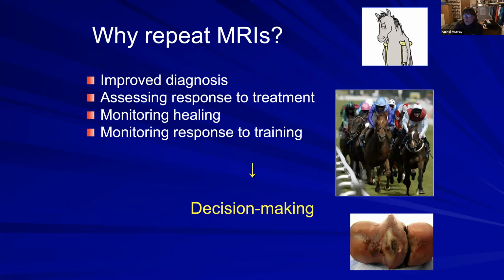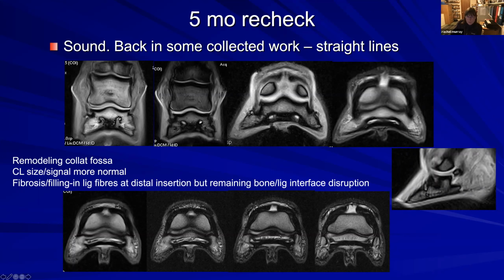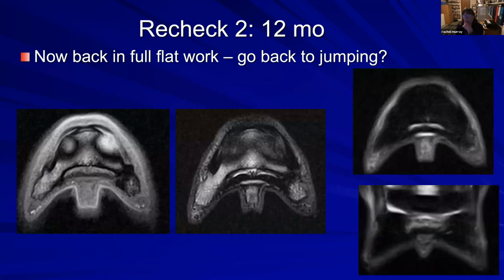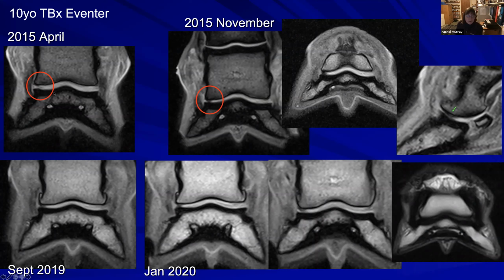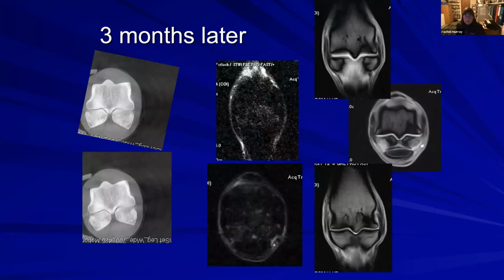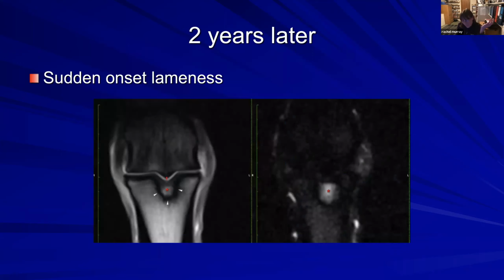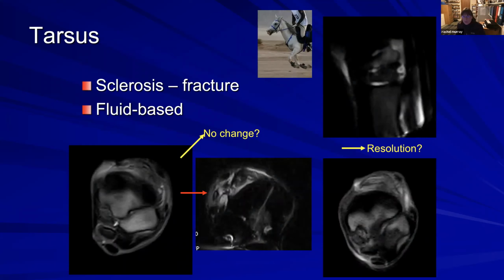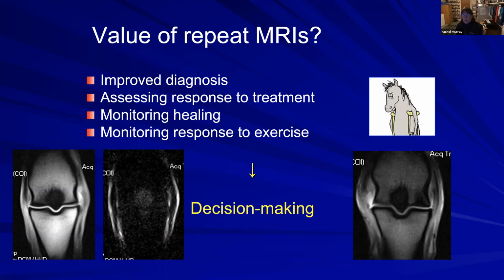Equine Winter Webinar Series - 07/04/21 - Does Follow-up MRI Influence Treatment or Prognosis?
VetCT Equine Winter Webinar Series, Does Follow-up MRI Influence Treatment or Prognosis? with Dr. Rachel Murray, originally hosted live on 7th April 2021.